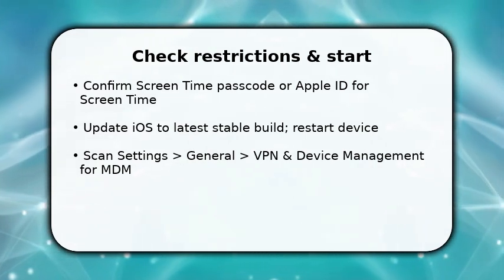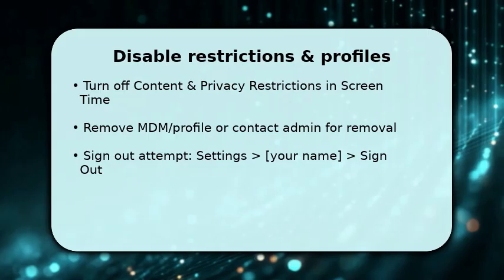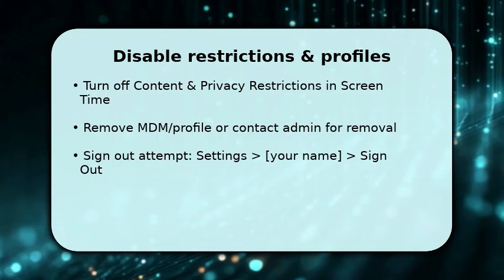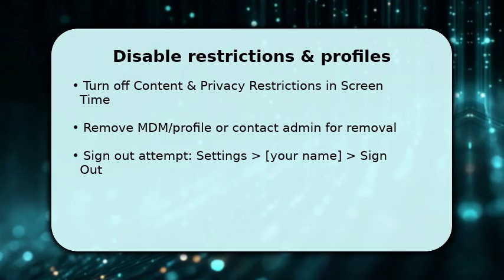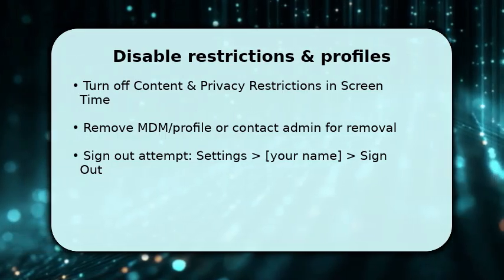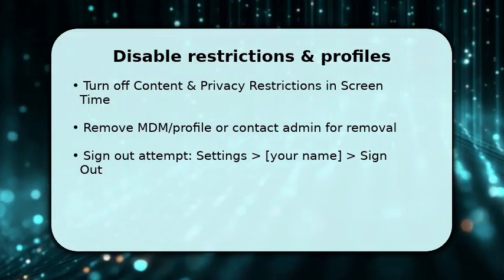How to Fix Apple Id Sign Out Is Not Available Due to Restrictions (full Guide)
Discover solutions to the 'Sign Out is Not Available' error on your Apple ID. This comprehensive guide walks you through troubleshooting steps, including resetting network settings and checking for account restrictions that could prevent sign-out.